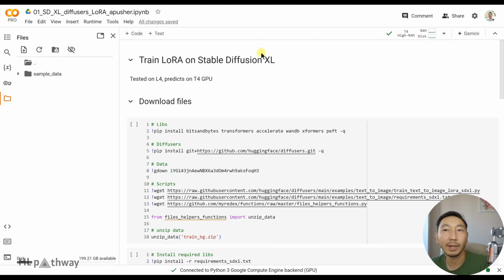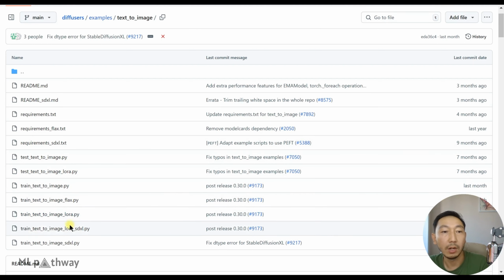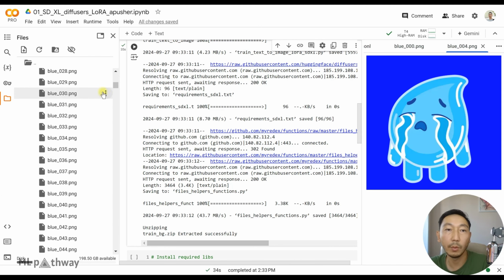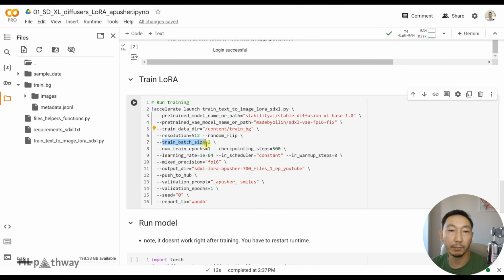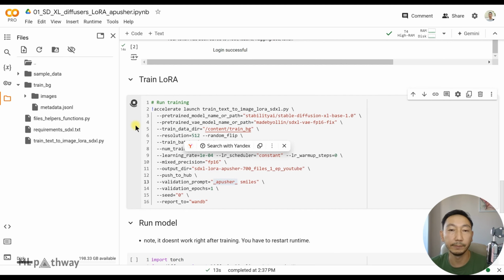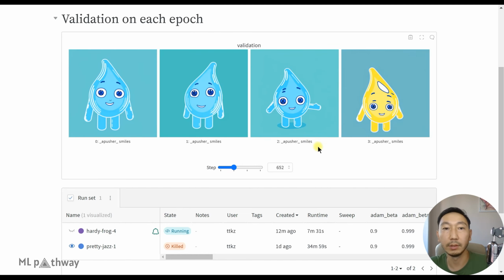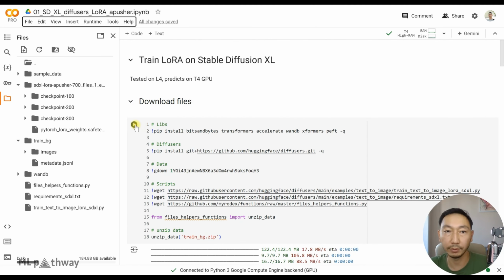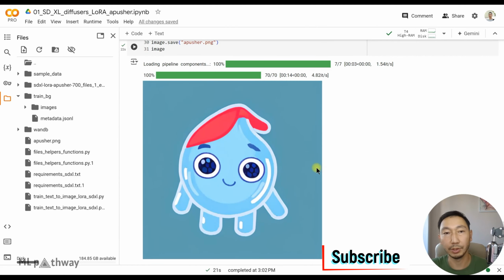Train LoRA stable diffusion XL with google colab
In the video you will see how to finetune Stabel Diffusion XL model in Google Colab with custom character to generate new images of it.
I already have dataset prepared. It consits of images and metadata.jsonl file with the descriptions of the scene.
To use this tutorial you need Google Colab account with Tesla T4 GPU.

Timeline:
00:00 Introduction
00:25 - What in the Video
01:30 - Downloads and installing libraries
01:59 - Two words about Diffusers library
03:18 - How dataset looks like
04:56 - Install requrements.txt and HuggingFace login
05:45 - Train SD XL LoRA
09:44 - Results at wandb.ai
11:04 - Generate images with new LoRA model in Colab
13:26 - Conclusion